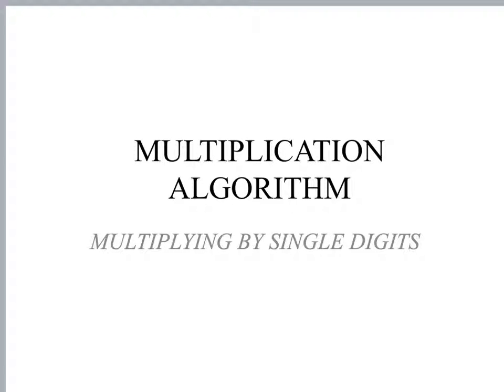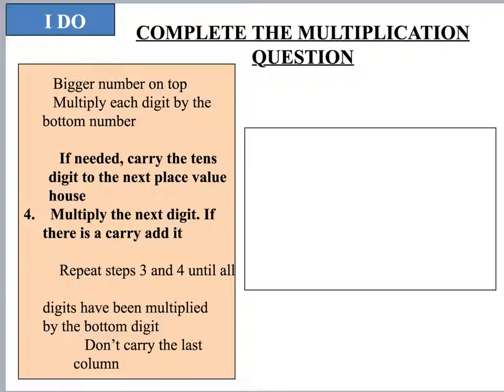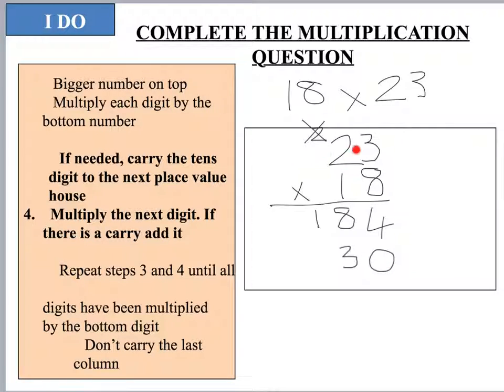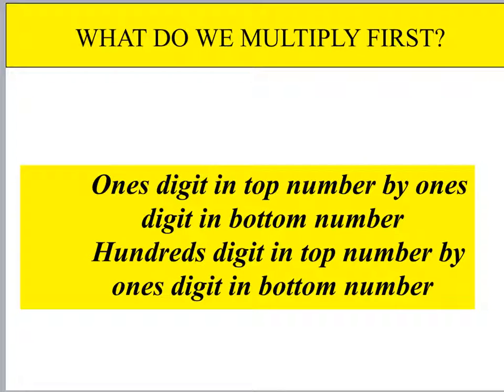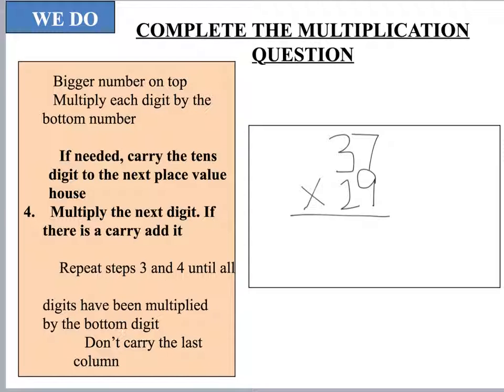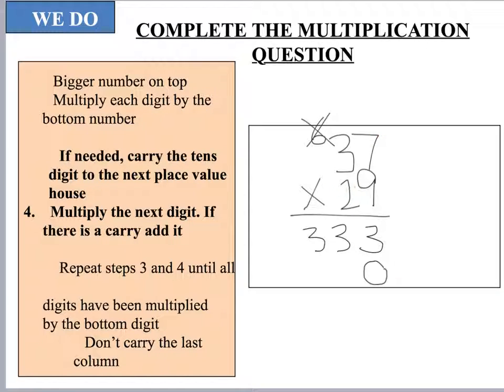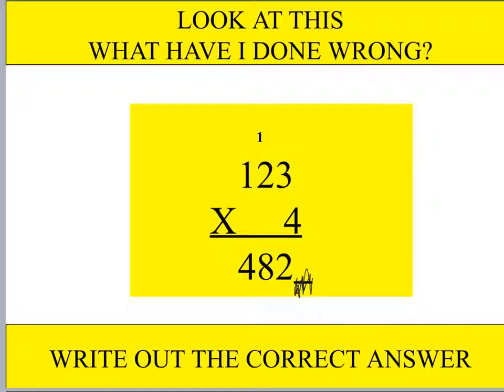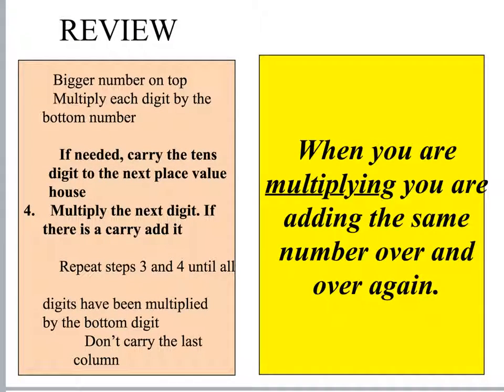MULTIPLICATION BY DOUBLE DIGITS